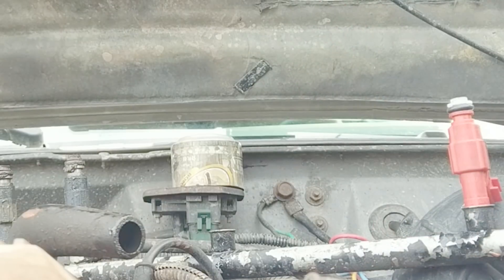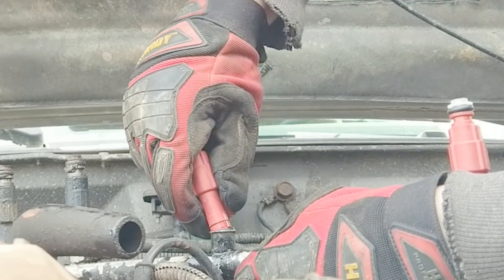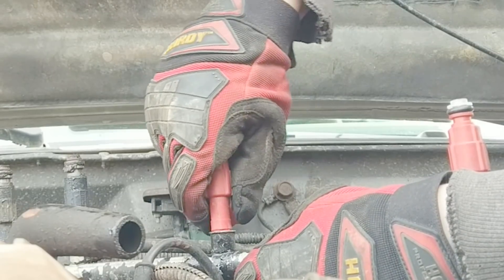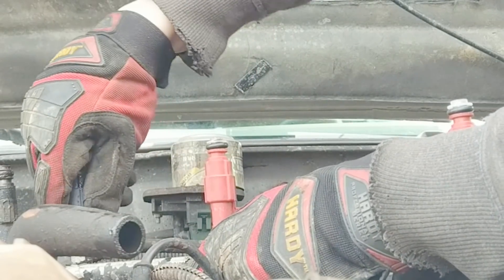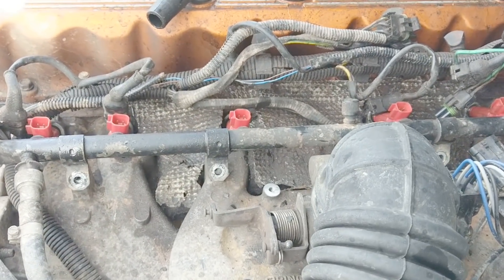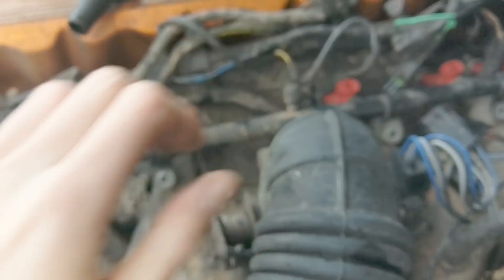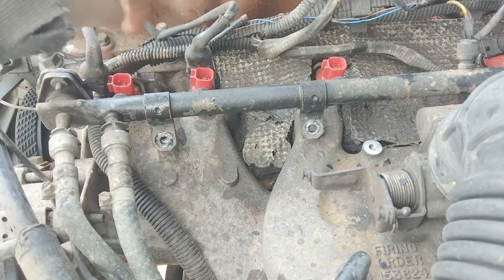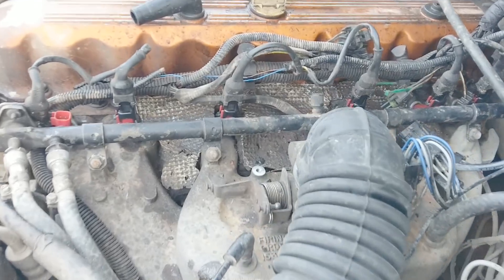89 Cherokee 12 Hole Injector Swap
1989 Jeep Cherokee XJ Pioneer Renix 4.6L I6 AW4 NP231 6" RE Lift 35"x12.5" STT Pros

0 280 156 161 Injectors